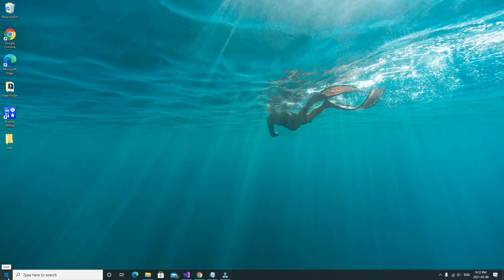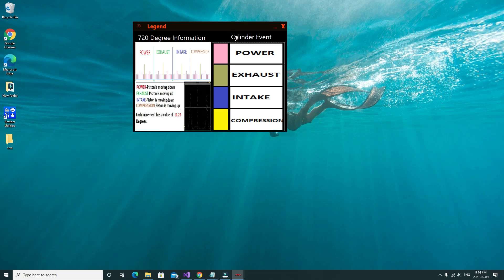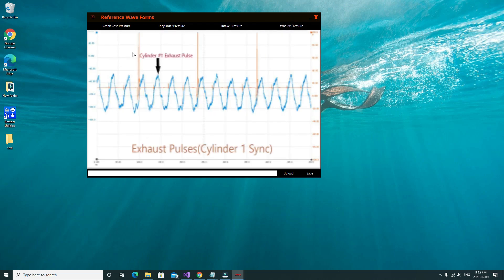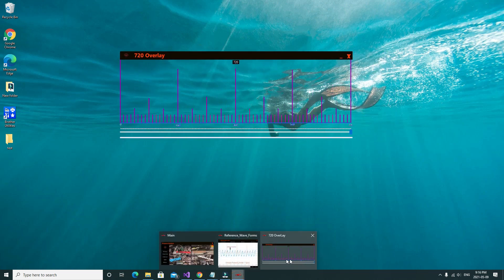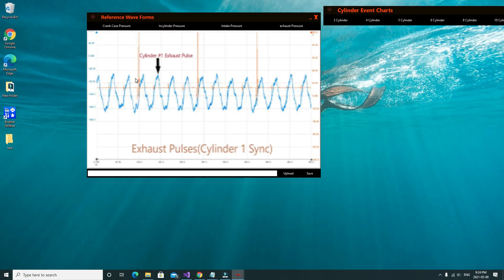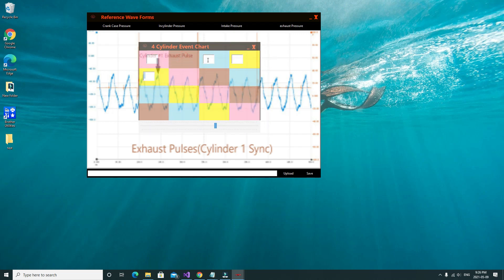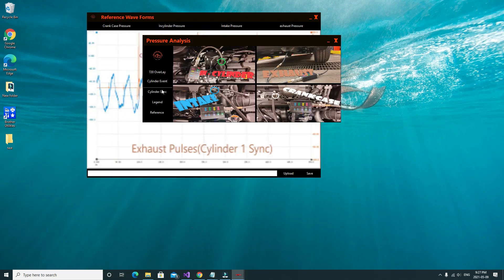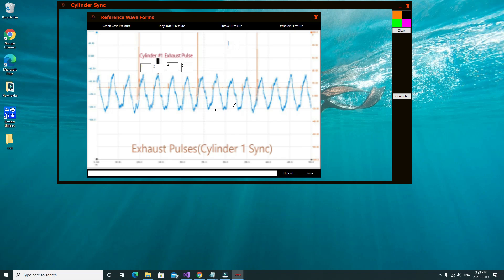Pressure Analysis Program and Give away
Hey guys.

Sorry about not posting and videos the last couple of weeks.

I Have been working on a Windows Application Project,  And here is the  final result.
I will be giving 10 of these applications away.(note that you need a windows based operating system to use it.)

If By Chance your name comes up in the draw, but you have already purchased the application, I will refund you the purchase price of the application.

This application will be for sale-- at a price of  (25$ CAD) ( 20$ USD) (15£)

Mailing  address:
JL's Auto Solution
21blvd De Gualle Chateauguay Qc, J6K4c4